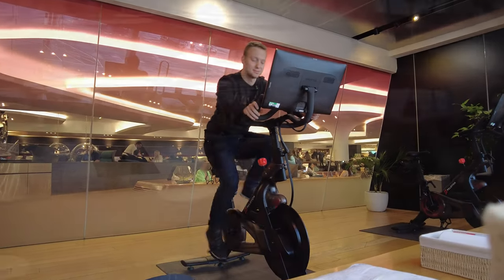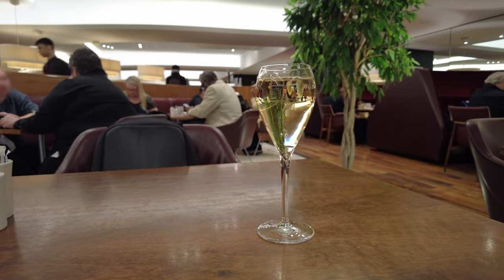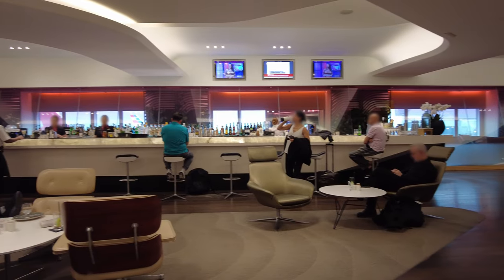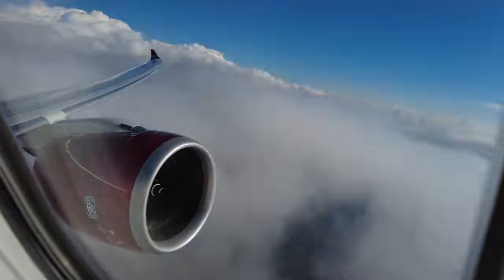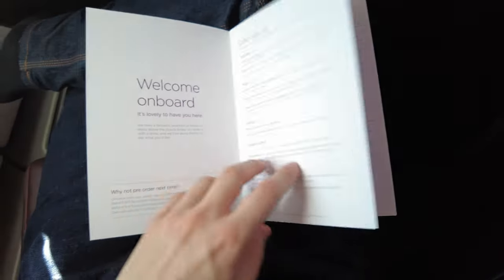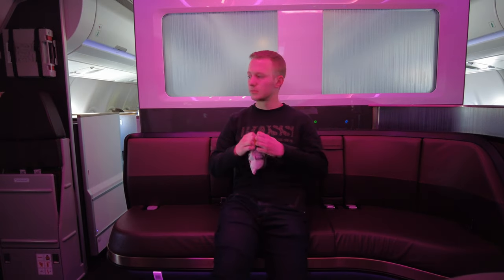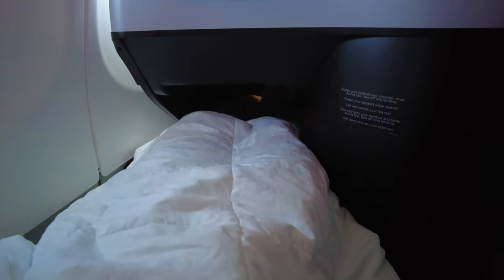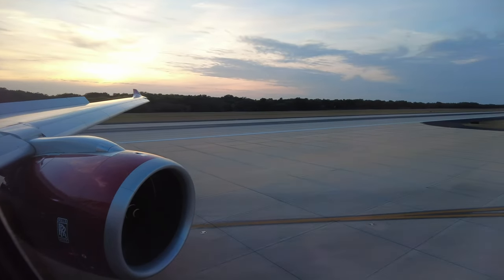Virgin Atlantic UPPER CLASS & Heathrow Clubhouse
Today I'm flying with Virgin Atlantic from London Heathrow (LHR) to Tampa (TPA) in their brand new Upper Class seat on the A330-900neo.

I start off by checking out the Virgin Atlantic Heathrow Clubhouse, their flagship lounge. This is one of the best lounges in Heathrow and I have a look at everything on offer.

On the flight, I look at the seat features and the two meal services. I also check out the loft which is a social space to hang out. After setting up the bed I slept for a few hours before we landed in Tampa.

00:00 Intro
00:40 Upper Class Wing
01:24 Heathrow Clubhouse
03:49 Boarding
04:24 Take off
04:43 Seat tour
05:56 First meal service
06:44 Toilets
06:59 The loft
07:44 Working
08:11 Amenity kit
08:31 Sleeping
09:14 Second meal service
09:33 Final thoughts
10:17 Outro